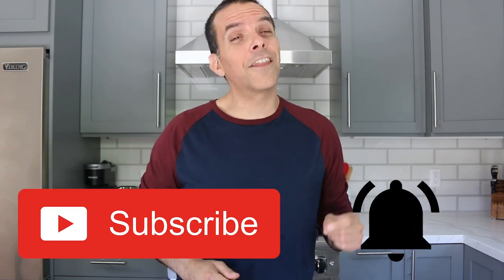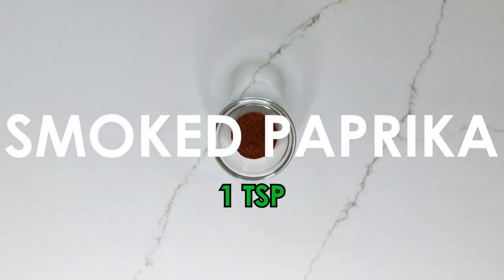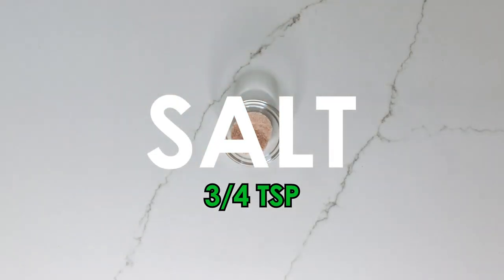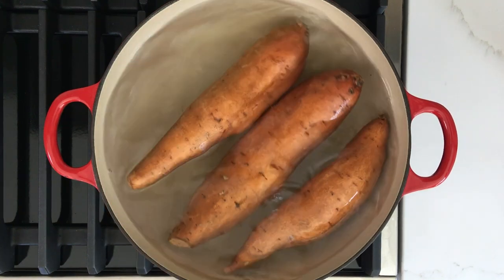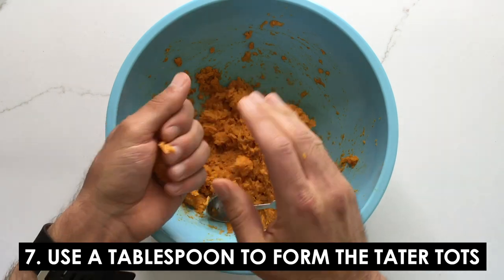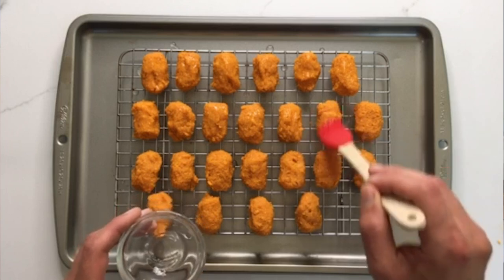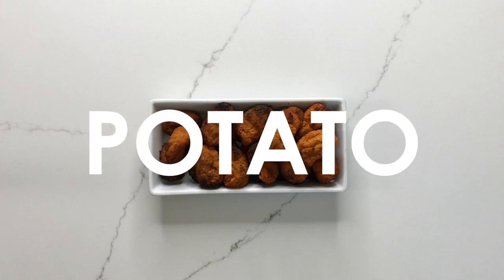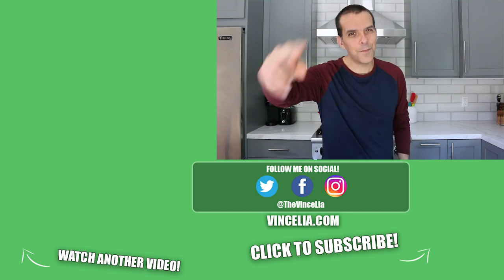Sweet Potato Tater Tots / Vegan Recipes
Sweet Potato Tater Tots / Vegan Recipes. Today we are making some sweet potato tater tots. These sweet potato tater tots have only 7 ingredients, so they are easy to make tater tots that taste great. You also bake these sweet potato tater tots in the oven , making them a much healthier tater tot compared to them being fried. I'm always looking for creative ways to cook with sweet potatoes and these sweet potato tater tots are a great idea. These easy to make sweet potato tater tots are packed with flavor as well. A big thanks to Jessica in the Kitchen for the delicious recipe.